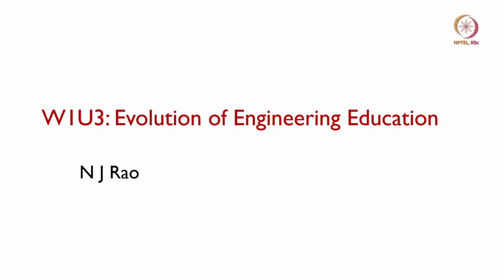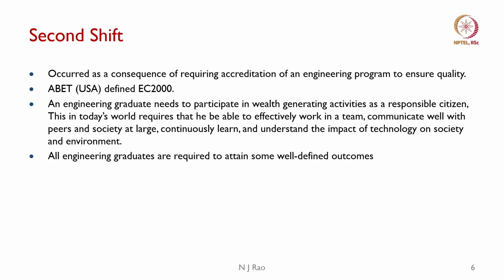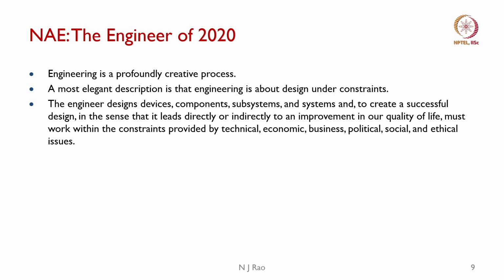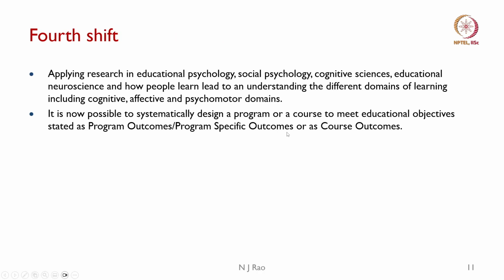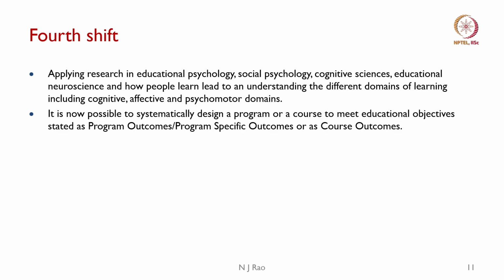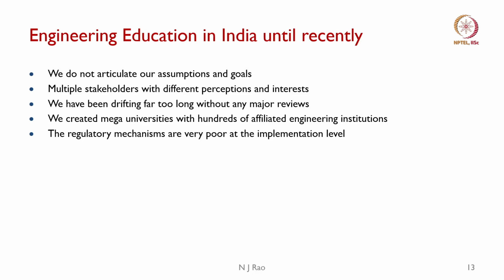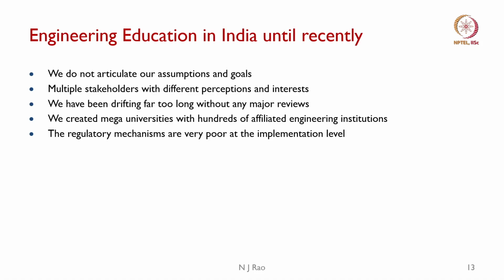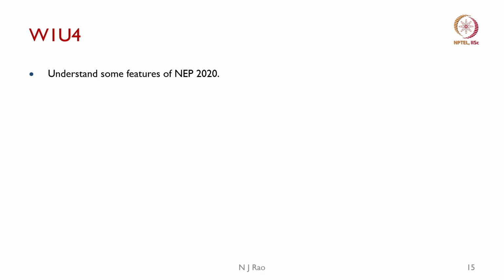Lec 03 W1U3: Evolution of Engineering Education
Evolution of Engineering Education; First to fifth Shift; NAE: The Engineer of 2020; CDIO Framework of MIT; Engineering Education in India until recently; What is engineering?